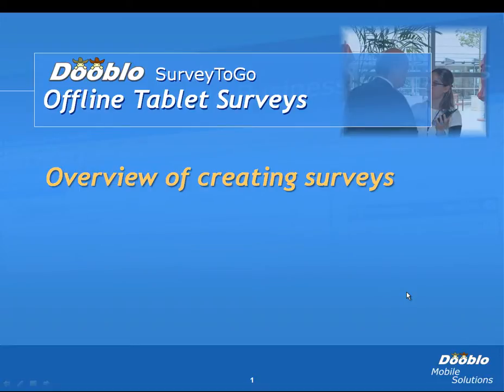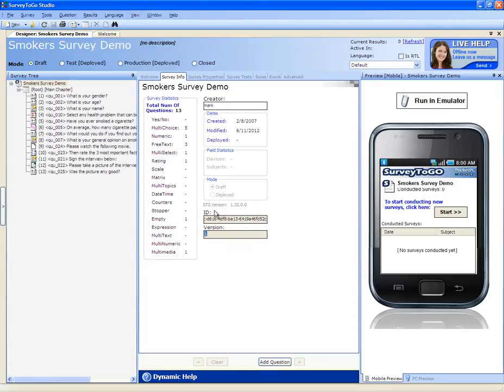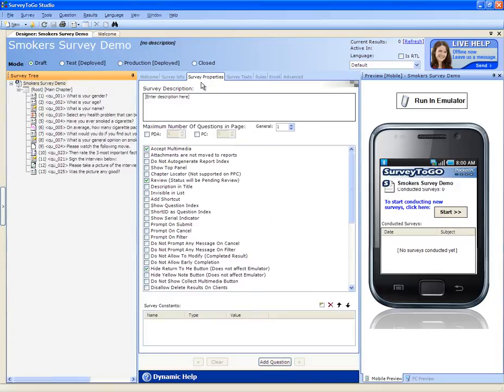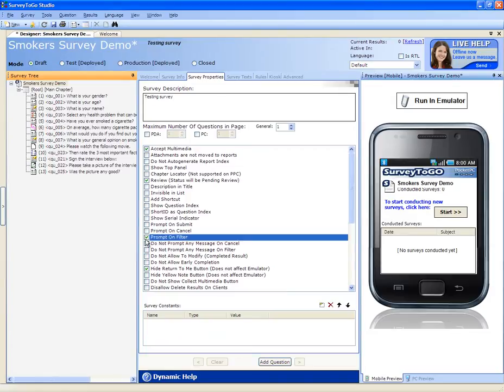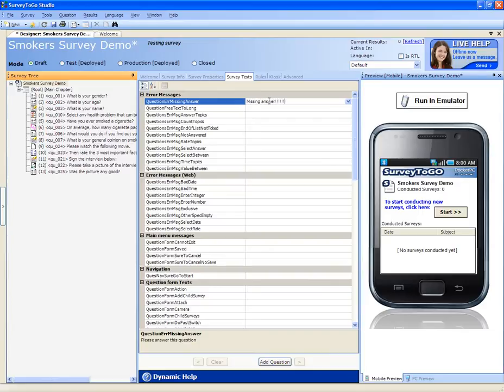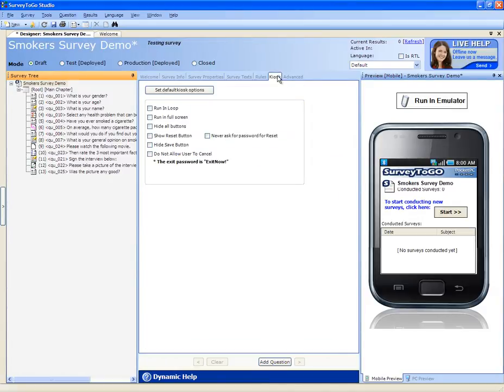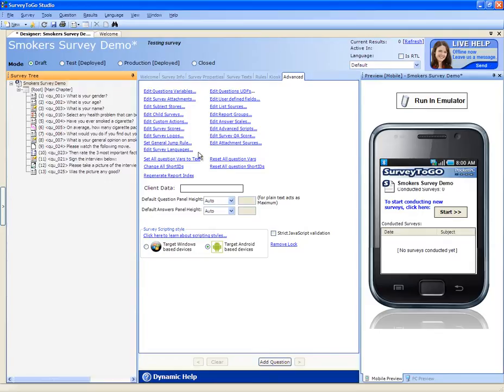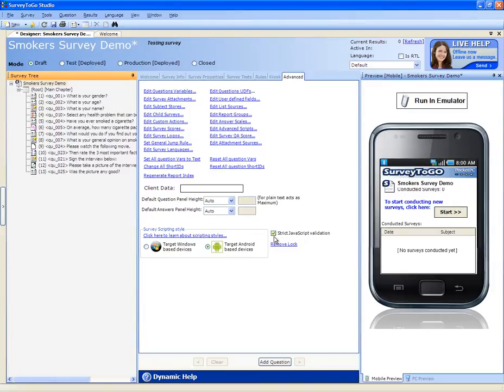SurveyToGo Creating Surveys 01 - Creating Surveys Overview part1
Part 1/3: Detailed walk-through of Survey properties and info, adding questions and chapters and using the SurveyToGo emulator to test out tablet surveys.